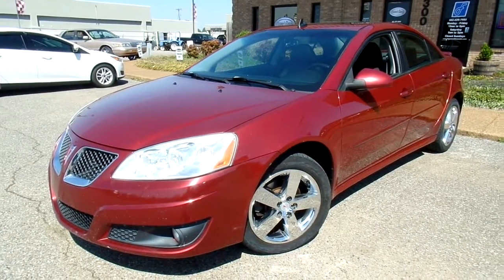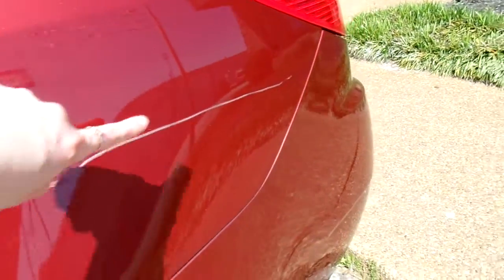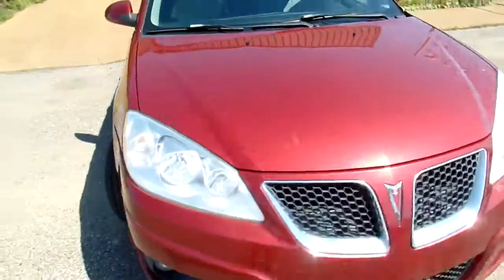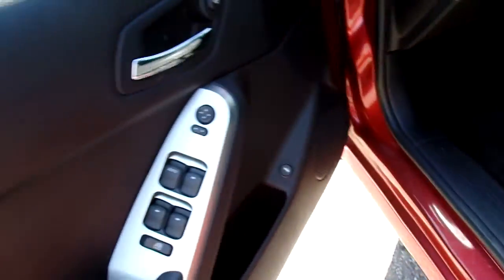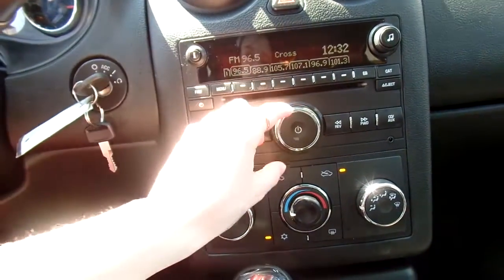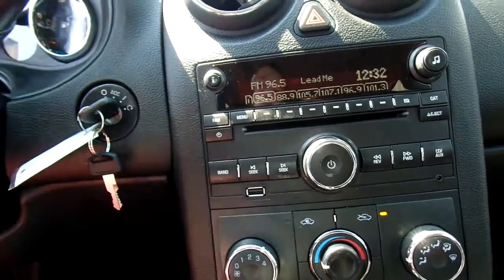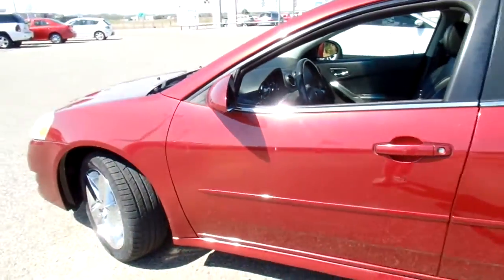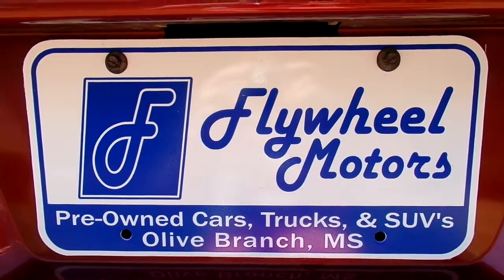2010 Pontiac G6 GT For Sale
This G6 GT is Now Available at Flywheel Motors!     For More Value Ask About Our In-House Program on This Pontiac!           Flywheel Motors, llc. is a Family Owned Business Located in Olive Branch, MS. For Us it is More About Serving You than Selling You!  So Give Us a Try.  You Will Be Glad You Did!